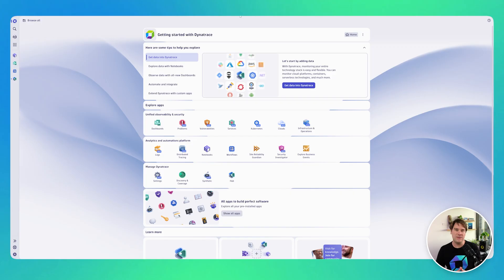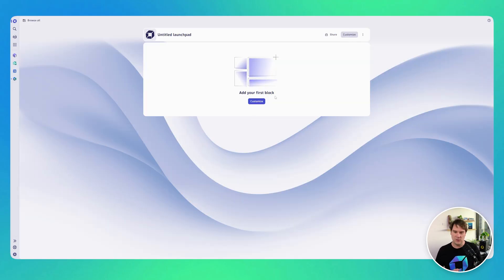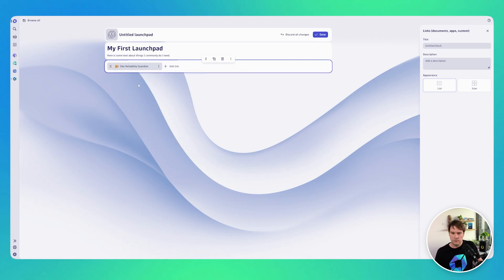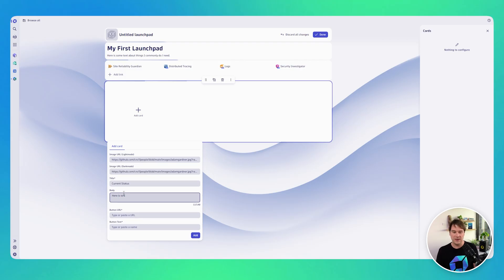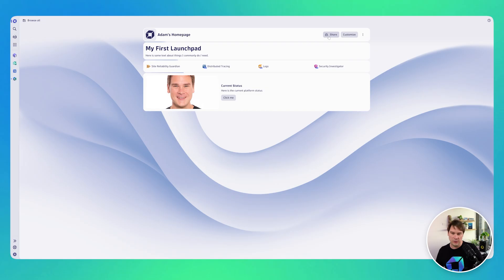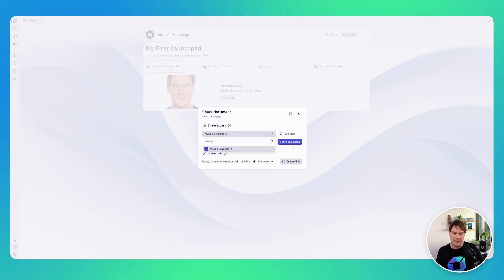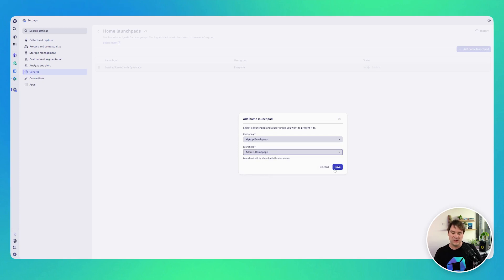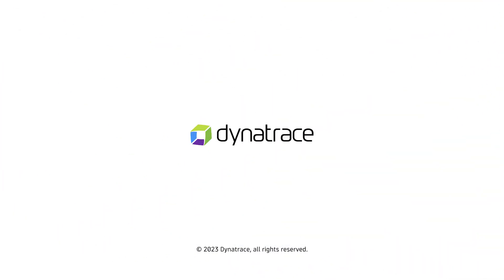Build your own Dynatrace Homepage | Dynatrace App Spotlights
In this short video, Adam Gardner will demonstrate how you can customise Dynatrace to fit your workflow, consolidate relevant resources onto a single page, create your own Dynatrace homepage, and set up default homepages for groups of users.

📖 Chapters 📖
00:00 Intro
00:30 Create a Launchpad
02:12 Pinning a Launchpad
02:33 Sharing a Launchpad
03:08 Setting a default Launchpad per user group
03:42 Outro